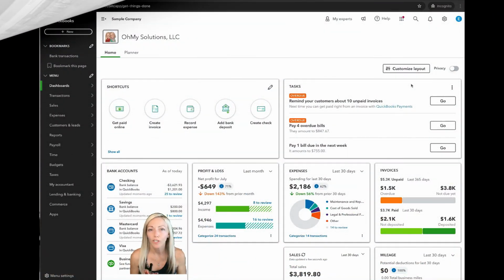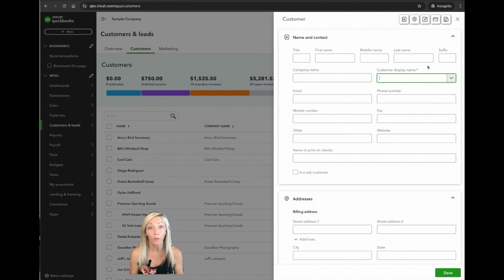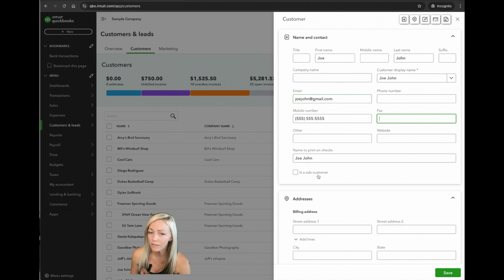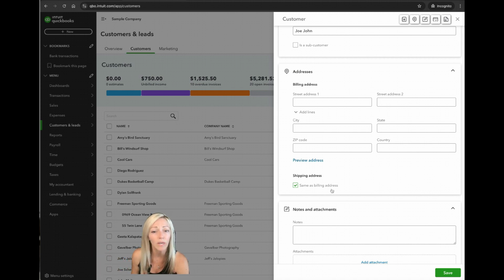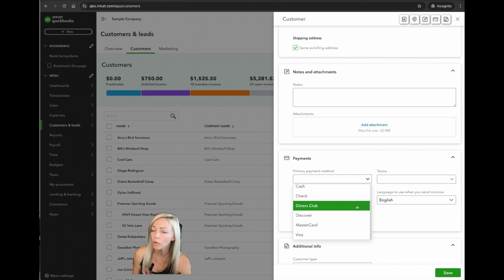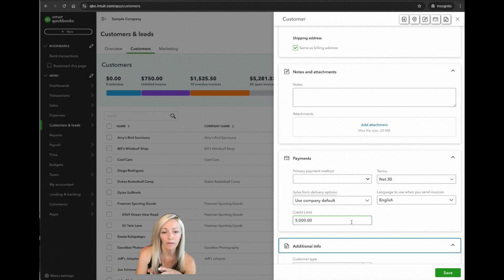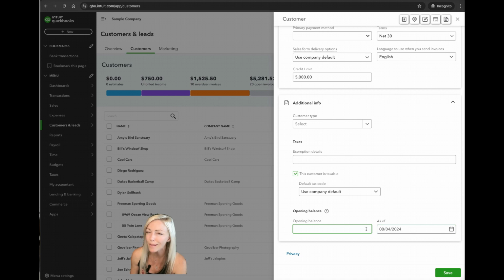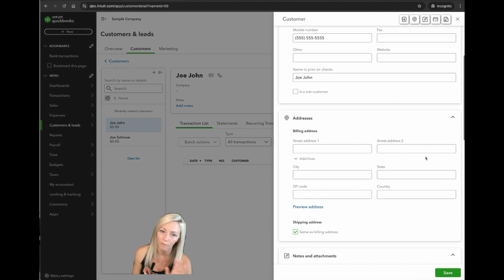Creating a Customer in Quickbooks Online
Quickbooks is great for sending an invoice by email, text or mail.  Any way you chose, you will want to set up the customer first.  Watch this video to show you step by step how to set up a customer.